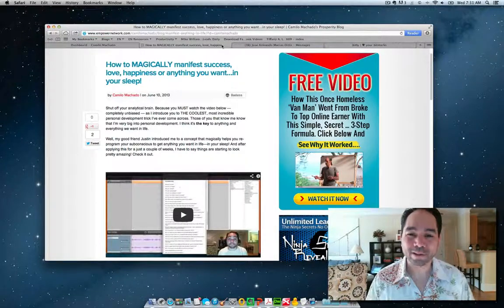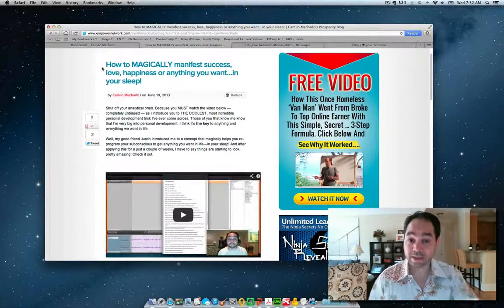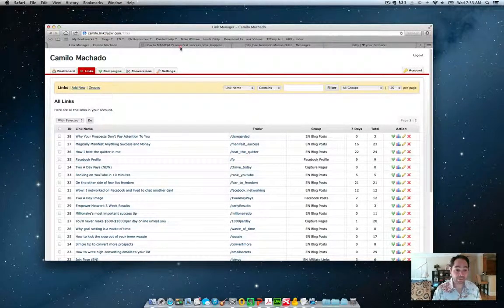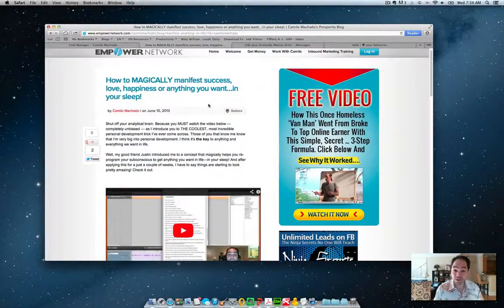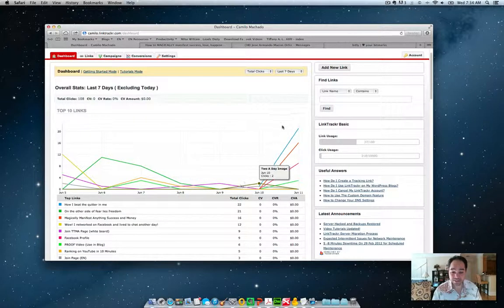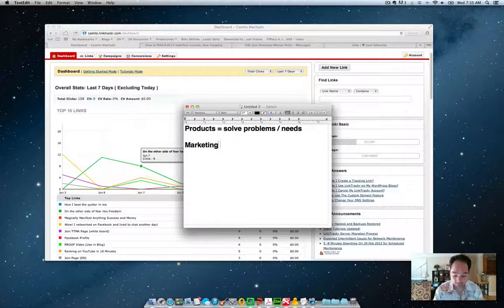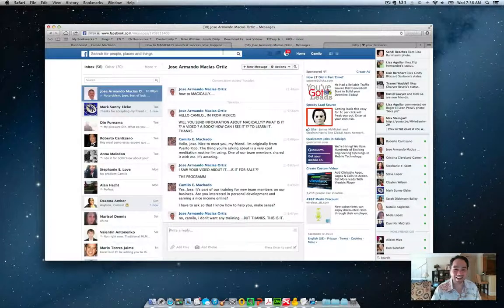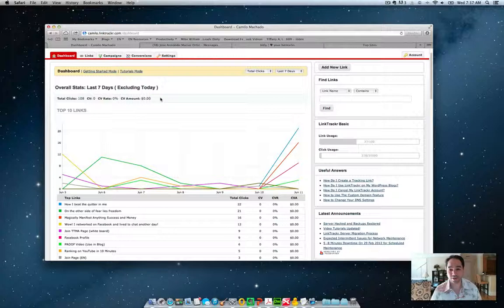Double or Triple Your Targeted Web Traffic Overnight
Want to double or triple your targeted web traffic overnight? Watch this video where I show you how I did it through social syndication. I'm don't think I emphasized it enough in the video that the traffic results you are seeing in this video are all from posting on Facebook groups. It doesn't yet reflect traffic from my email list, because that email broadcast is going out to my list as we speak.

Anyway, I hope you pay attention to this. Increasing web traffic is actually simple. Write good content that leads with a compelling headline and make sure you put eyeballs in front it. Social syndication is one way, SEO is obviously another way, and paid marketing.

The most important take away from this video is that now I know the types of content that attracts readership. I can now focus most of my time learning more about these topics and sharing it with my audience. If your offer is aligned with your topic and audience, then getting leads will be super easy now (assuming that's part of the objective of your content).